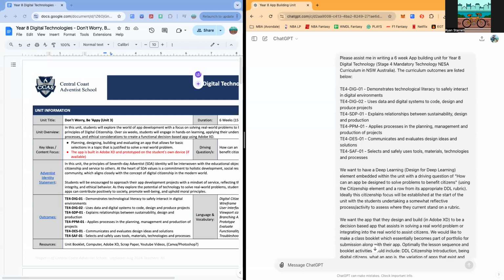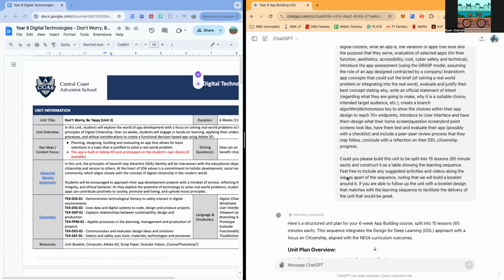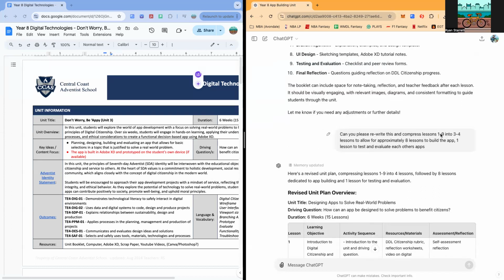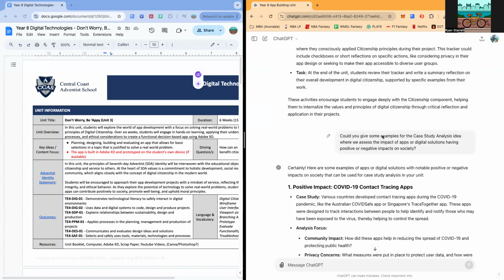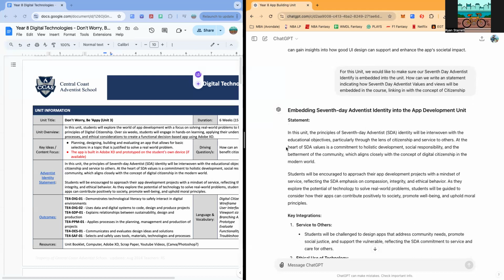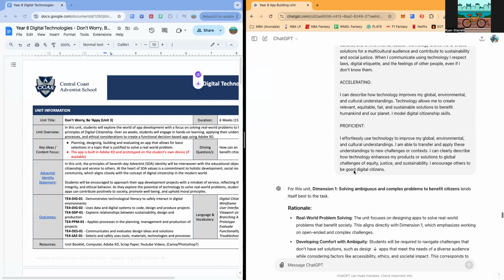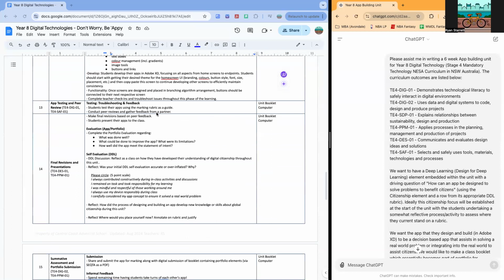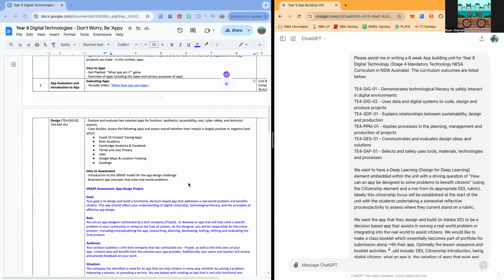AI For Teachers: Writing Units (More Depth, Efficiency and Fun?)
In this video we look at how you can use AI tools to write your own unit plans and drill in for ideas when you may not have any or when suggestions have been vague - hopefully turning a labor intensive process to a creative and freeing process. We also look at how it can assist in integration of Deep Learning and Adventist Identity (for SDA schools) to help shape the unit, making it a deeper learning experience. We also look at writing an GRASP assessment and generating a rubric for the task. Lots covered and hopefully it prompts you with ideas of how you can use tools to streamline your working time and increase the quality of your units.

It should also be noted that AI tools can do document creation and it is possible to ask it to create the Unit Documents themselves from scratch, or optimally you provide it with an empty template that you want it to fill and populate with the content at the end of the conversational process of building the unit. Current ability to do this would be somewhat limited by the AI tool you are using, its current capacity and the nature of paid/unpaid subscriptions. This changing landscape will move drastically in the next 6-12 months, so get ready to keep learning!